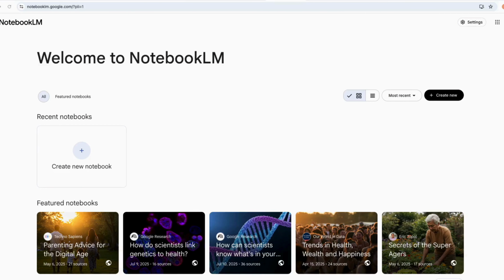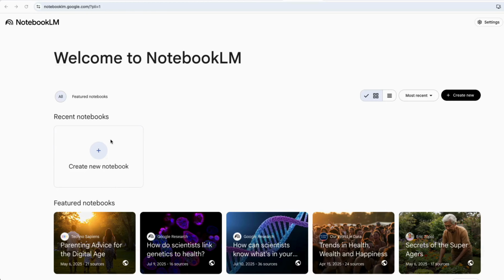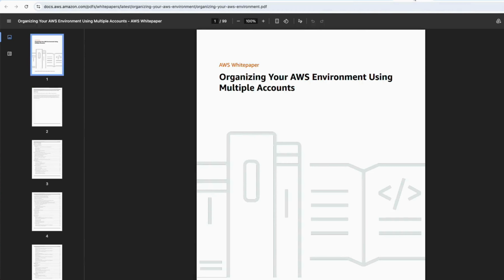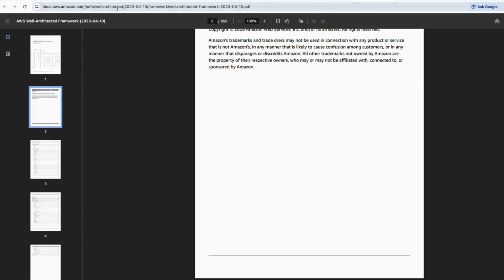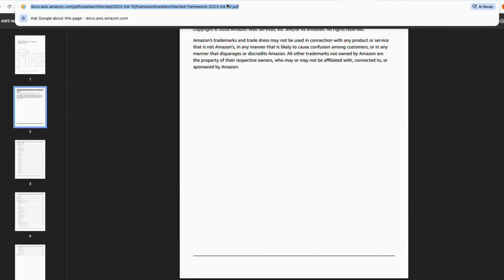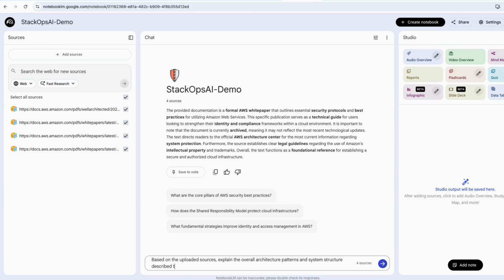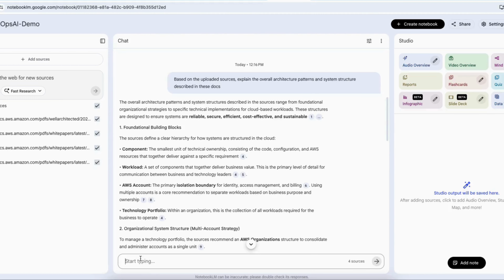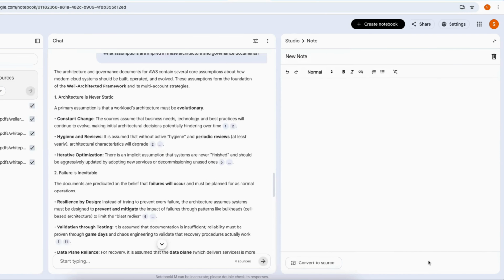Using NotebookLM to Reason Over Technical Documentation - Stop Reading 100 Docs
AI is becoming a standard part of engineering workflows, and many teams now expect engineers and technical leaders to understand how to use it effectively in daily work.

In this video, I demonstrate how NotebookLM can be used as a reasoning layer over architecture documentation, governance notes, and technical references. Instead of manually reading through multiple documents, NotebookLM helps extract structure, assumptions, risks, and key decisions quickly.

This walkthrough shows how to set up NotebookLM, what documents to upload, and how to use it to understand system architecture, recover context, and support technical discussions.

This video is part of a broader series where we explore practical ways AI can support real IT work across roles, including engineers, tech leads, and managers.